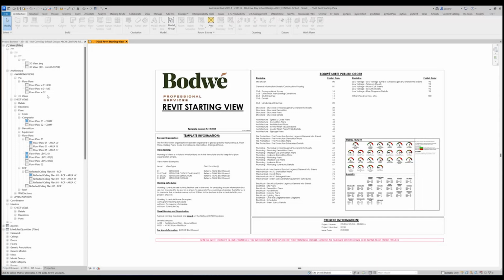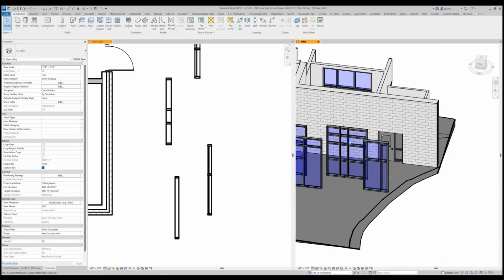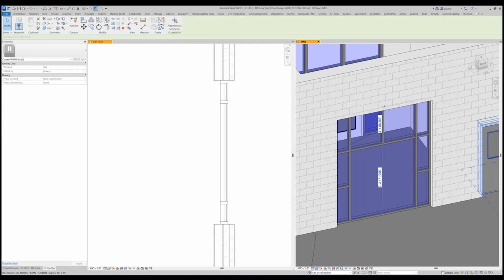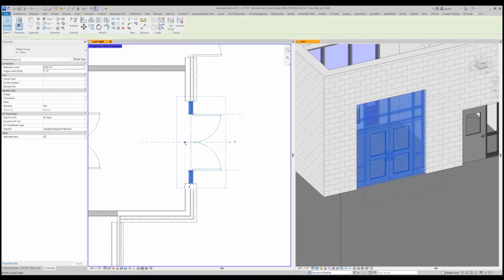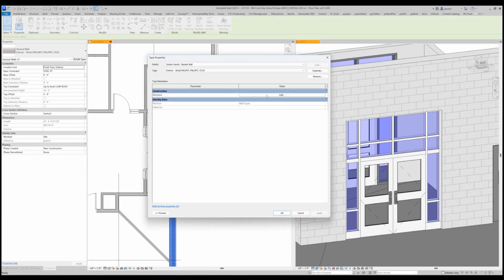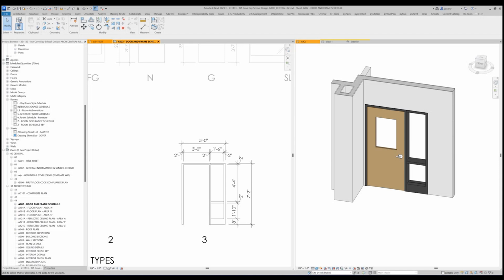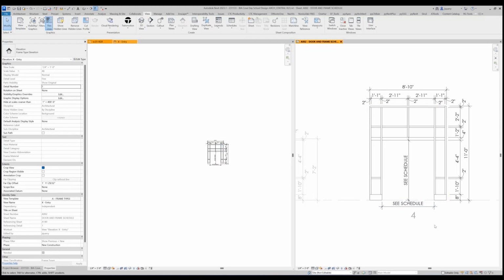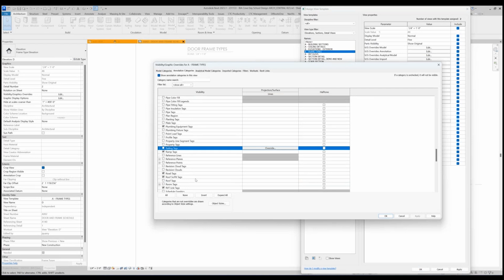Revit Curtainwalls: Windows, Doors, and Frame Type Elevations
00:00:00 intro (windows + mullions, curtain wall tool)
00:02:40 working view - door schedule, difference between window + door frame type(s)
00:04:00 door frame types + how they're labeled (start of Front Door Example)
00:07:35 'Front Door' Example: Do's & Don'ts (workflow, 3D view, side-by-side)
00:11:00 'Front Door' Example: Curtain Wall Tool (Locked vs. Unlocked Storefronts, Mullion Type Differences & Adjustments)
00:16:00 Questions + Clarifications (Curtain Grid Adjustments, Grouping Door/Window Frame Types)
00:19:15 Frame Types/Grouping Clarification (duplicates, save types)
00:21:55 'Front Door' Example Pt 2. Curtainwall-Storefront Creation
00:26:22 Adjusting Dimensions (Plain View or 3D View)
00:30:00 Adding/Removing Curtain Grids (2 Ways) + Mullion Adjustment Methodology
00:37:18 Adding the Door + Further Mullion Adjustments
00:47:20 Create Model Group for Views + Renaming Duplicates/Building Tags
00:53:42 Questions, Next Steps (Document on Sheet) and Additional Methodology
00:56:54 Troubleshooting Frame Measurements for Door Styles
01:02:15 Populate Frame Types and Place on Sheet Intro
01:07:45 Door Schedule: Legend Component (Addressing Inconsistent Measurements)
01:20:41 Placing Frame Types on Sheets + Clarifying Measurements
01:26:20 New (Created) Frame Type Placement + Adding Dimensions to Sheet
01:34:00 Adjusting Space for Multiple Views (On Sheet)
01:38:20 Processing Frame Types for Window Families (Place in Sheet)
01:39:20 Exterior Example (for Nomenclature/Labeling Methodology)
01:49:05 Outro